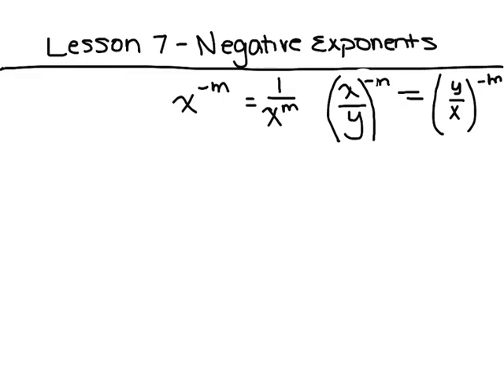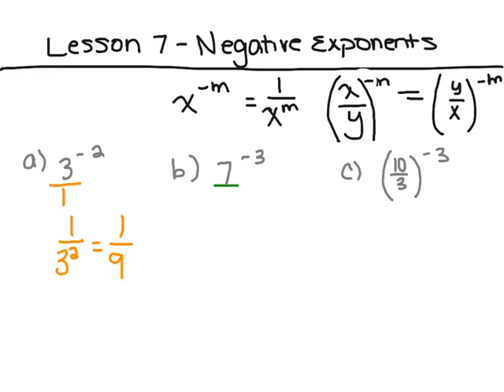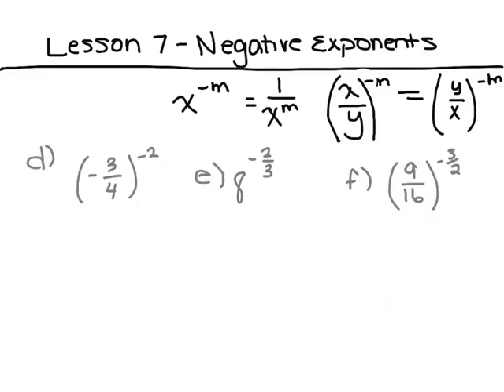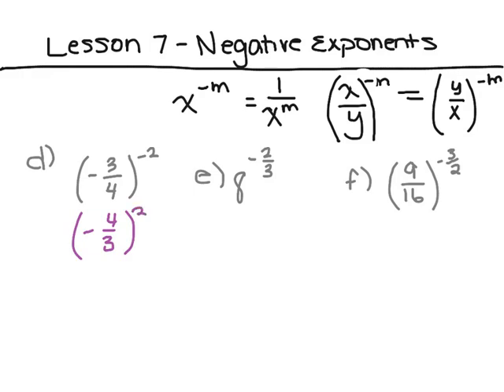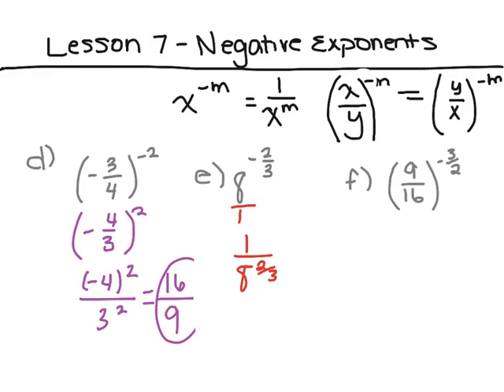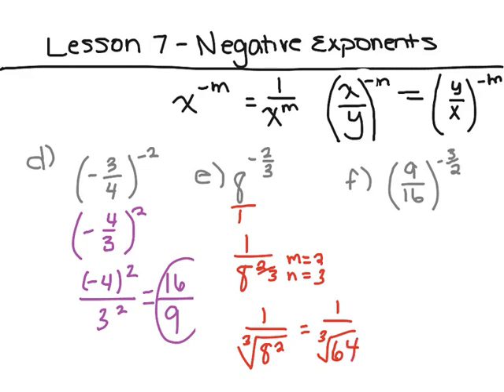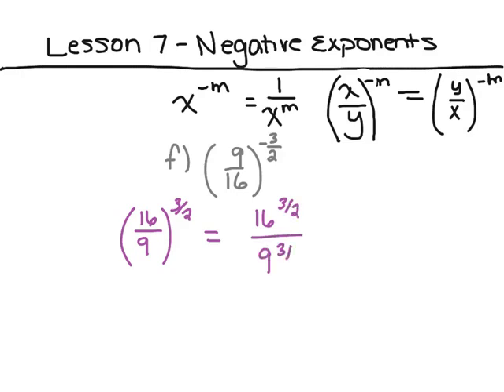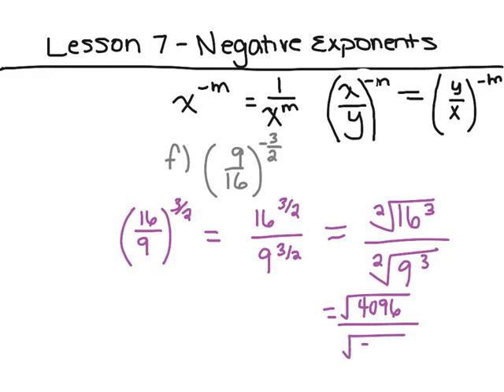Foundations 10 - Roots and Powers - Negative Exponents